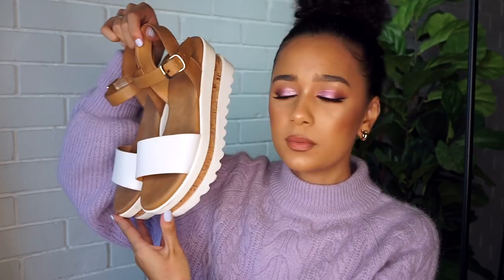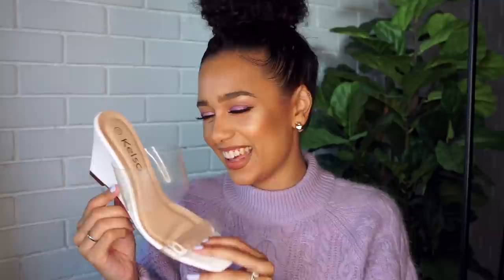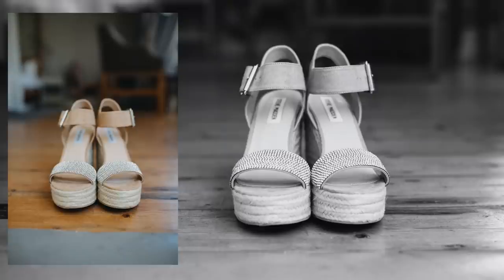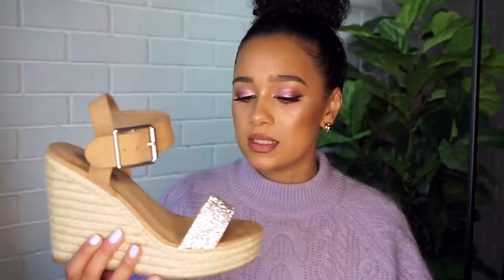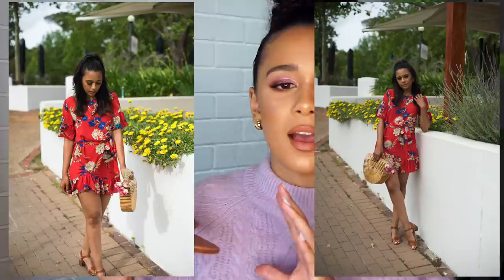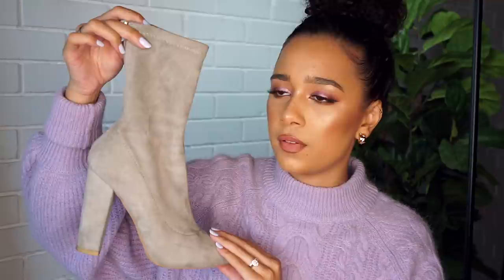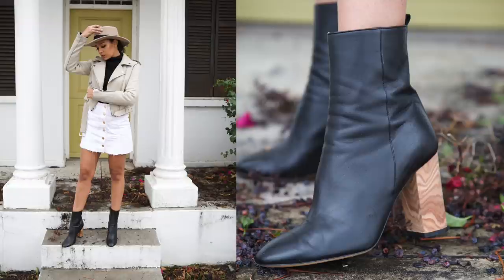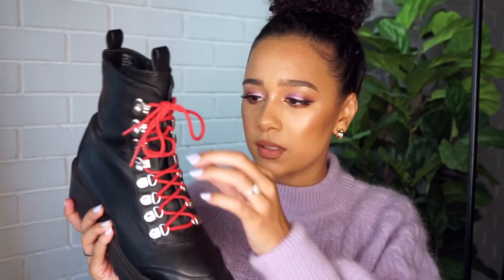My Shoe Collection!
Ola!
As promised, here is my current shoe collection. I have sold many pairs of shoes on my online store so this is the pairs that I have kept. I've listed dupes below, but if it isn't listed then it just means that I could not find anything similar.